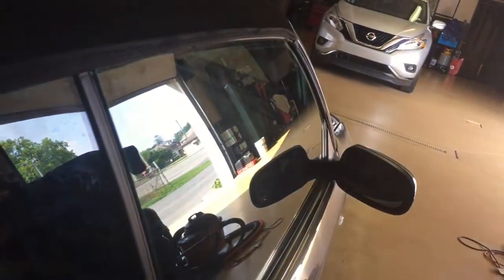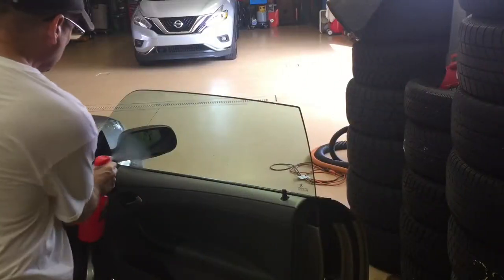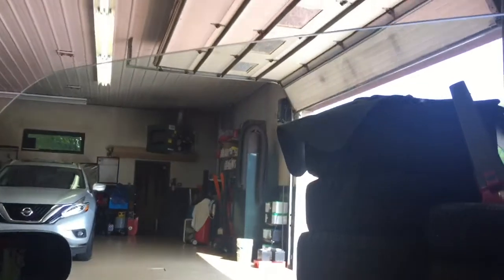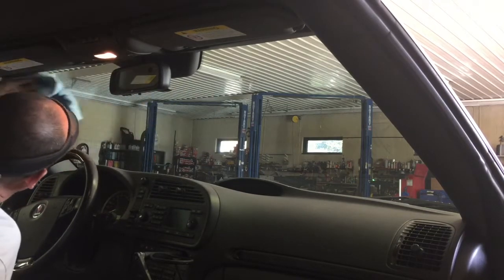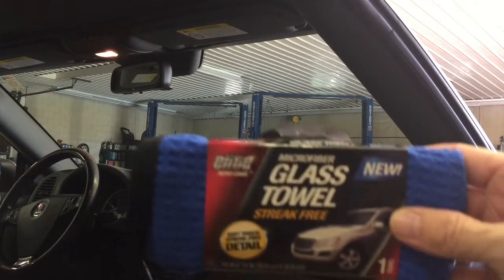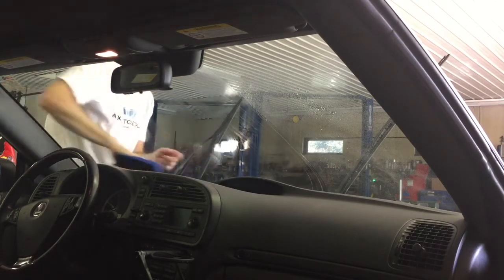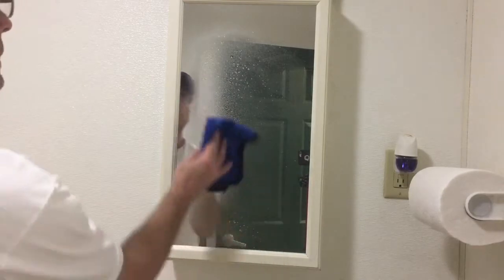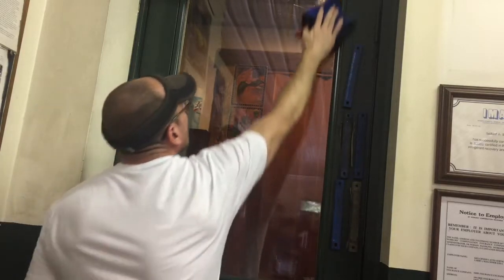Cinch Glass Cleaner. IS THIS THE ONE WE HAVE BEEN SEARCHING FOR?!?!?!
In the never ending search for a glass cleaner that doesnt totally suck. Our next test will be on Cinch Glass Cleaner. Cinch dissolves grease on contact, yet dries evenly, leaving nothing but streak free shine. Great for cleaning windows, mirrors, patio doors, glass tabletops, windshields and more!! Cinch also provides muscle for your kitchen cleaning with no dulling film left behind!